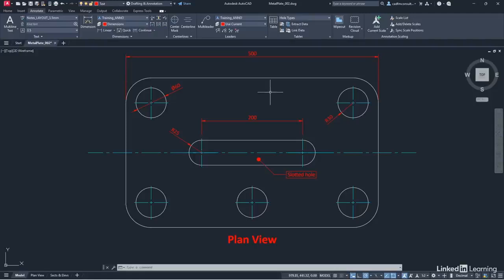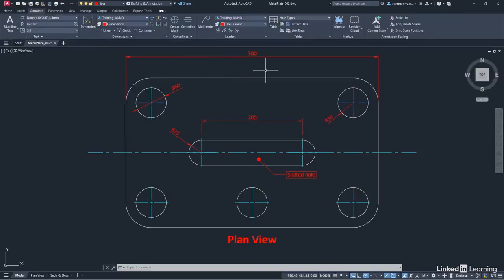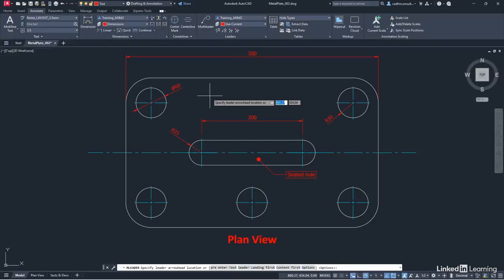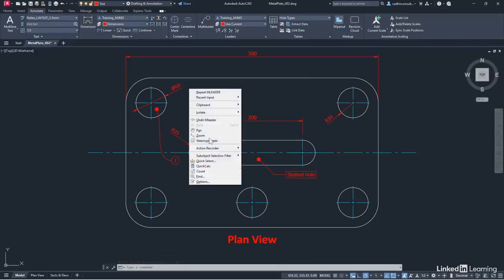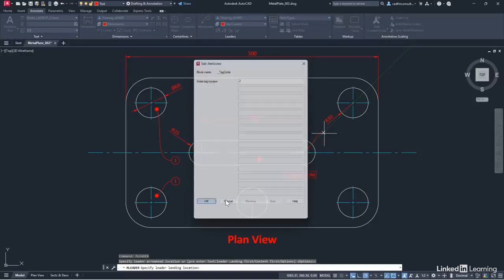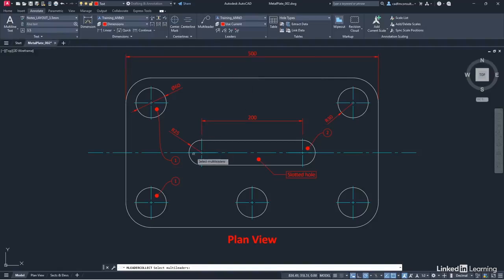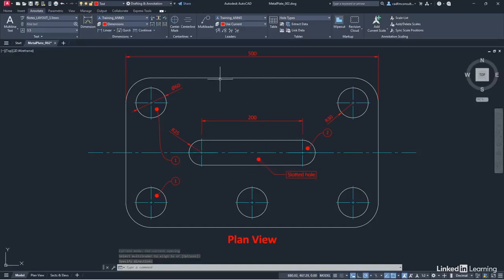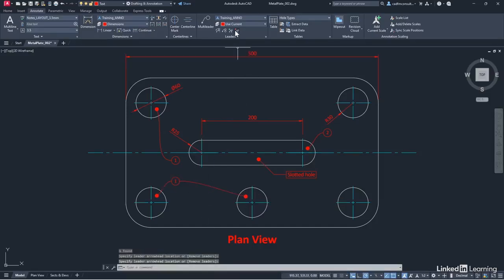Working with multileaders in your AutoCAD drawings AUTOCAD DAY 66